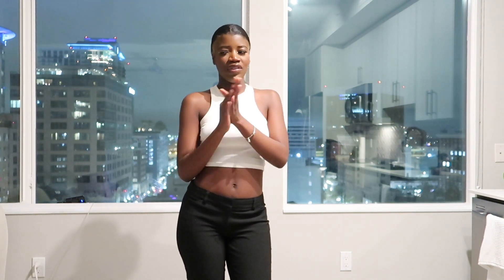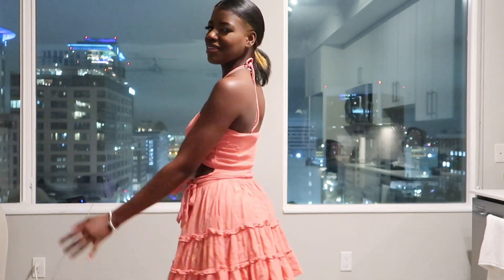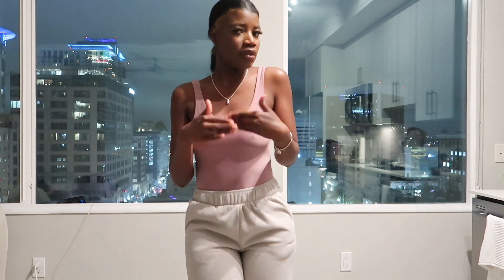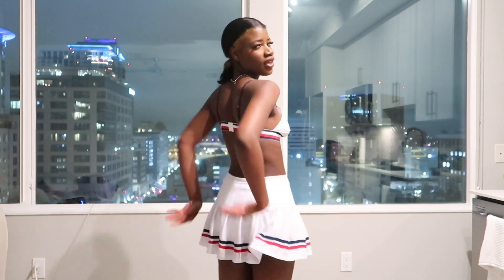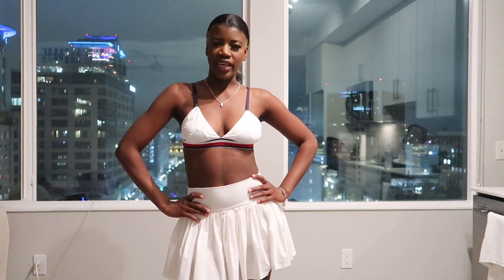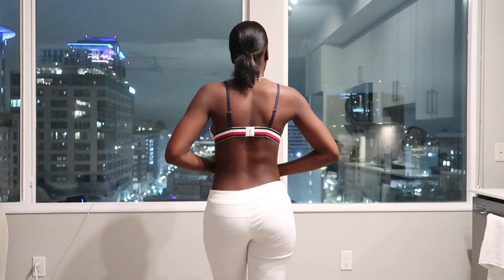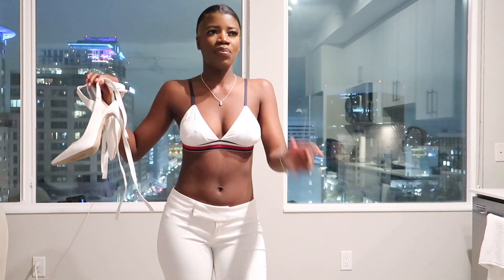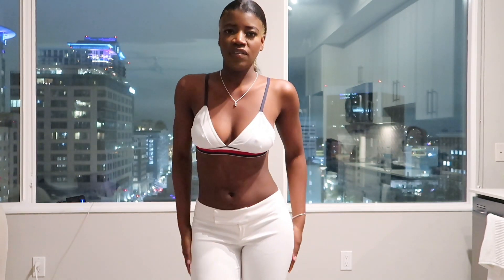thrift haul | pieces from Tommy Hilfiger, forever 21, fashion nova, American eagle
I went thrifting a couple weeks ago and i just wanted to show yall these amazing pieces that i found.

* $2 off any orders over $29, plus other coupons can be stacked*

Fun facts
Age: 22
Ethnicity: Haitian
Christian

0:00 intro
01:11 Tiktok shop finds
03:43 Forever 21 summer dress
05:25 Forever 21 pants @FashionNova body suits
09:04 Tommy Hilfiger Bra @Forever21 skirt
12:27 American eagle skirt
15:07 low rise pants
17:13 accessories
20:26 Outro+ thanks for watching+ subscribe